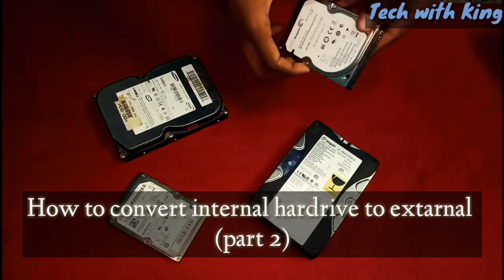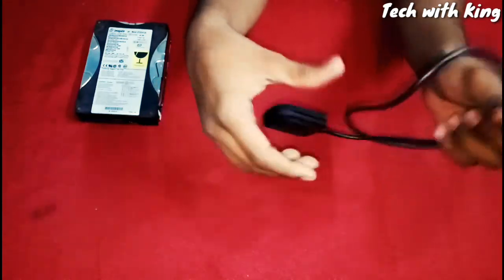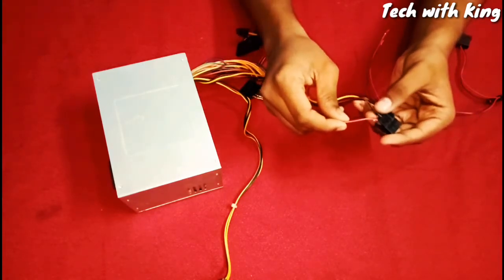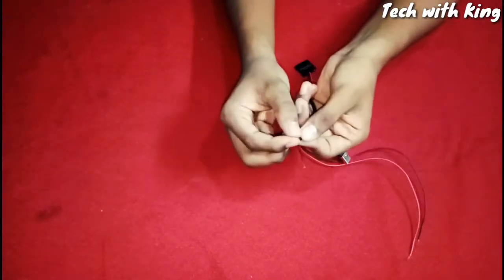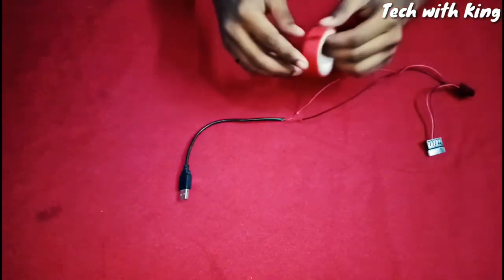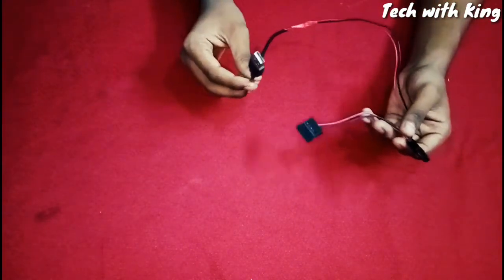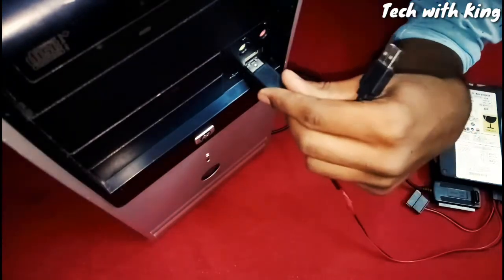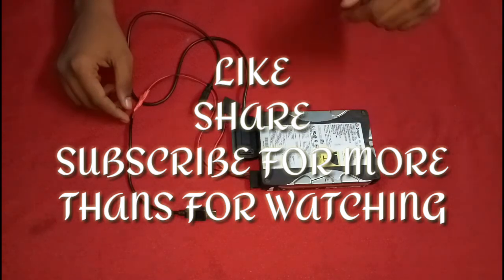How to convert internal harddrive to extarnal drive(Part-2) |Tech with King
Hello every one in this video I'm going to show you how to convert internal harddrive to extarnal drive Part-2